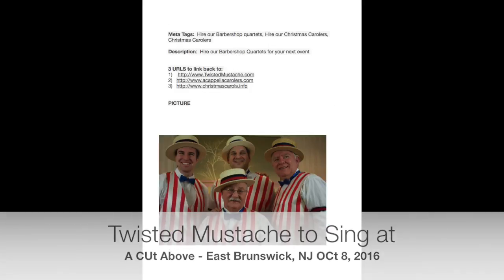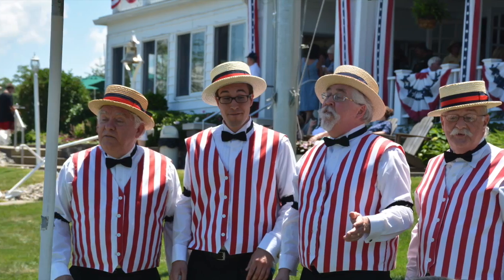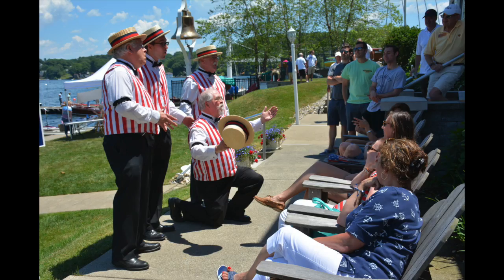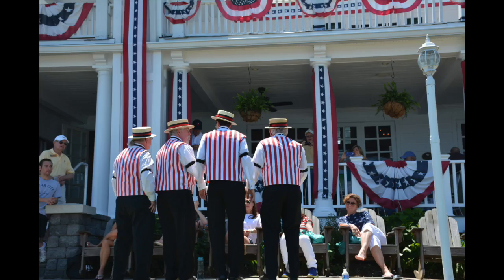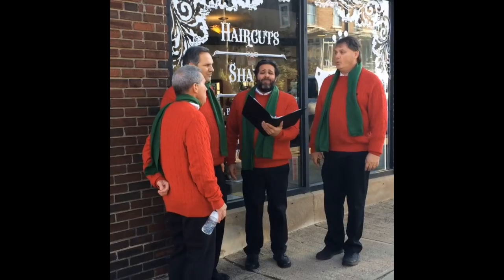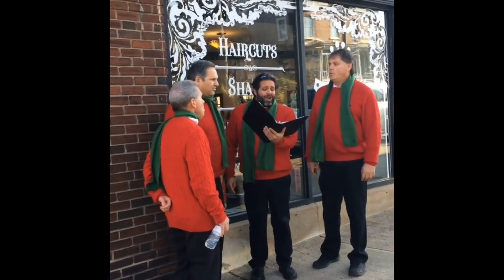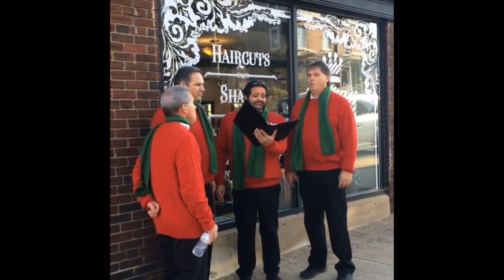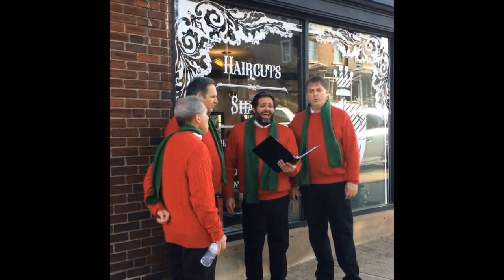Barbershop Chorus to Sing at A Cut Above E Brunswick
This video is about Barbershop Chorus to Sing at A Cut Above E Brunswick